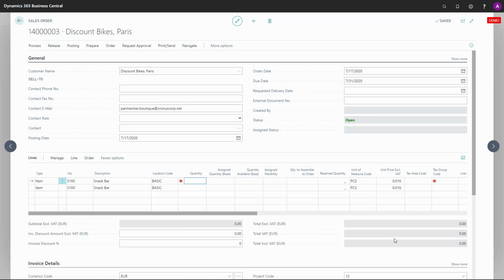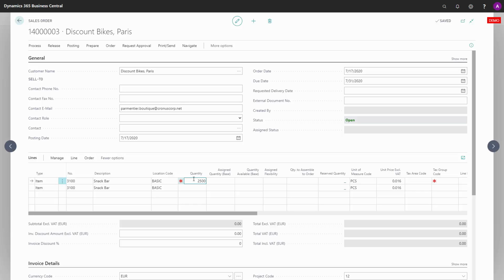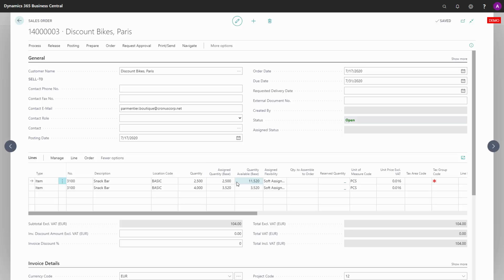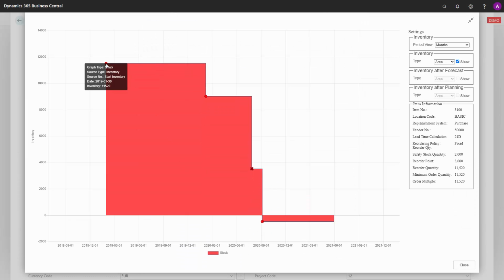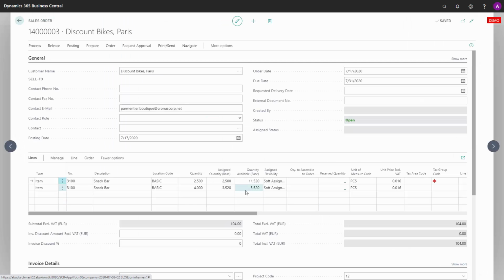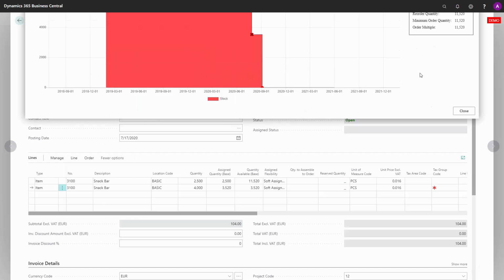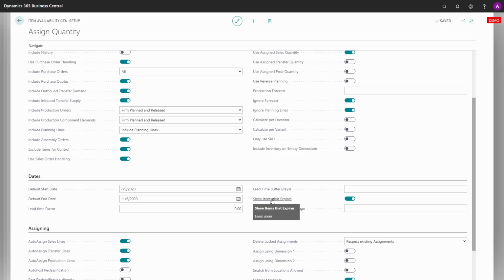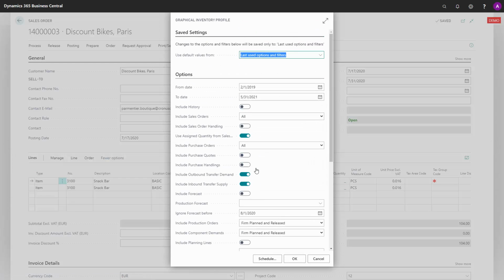ENG20070327 Assign quantities Expiration dates, items expires